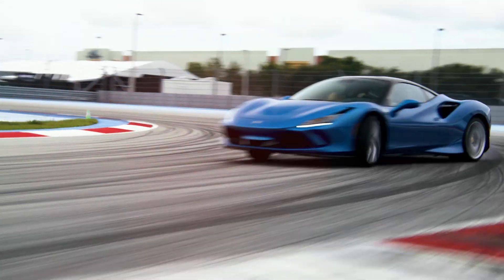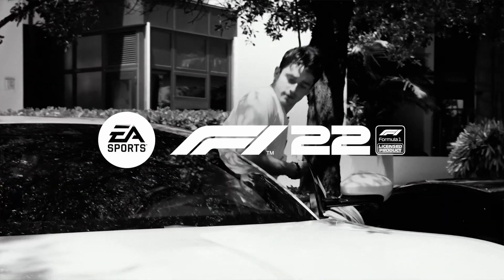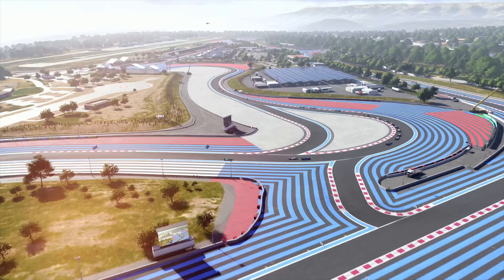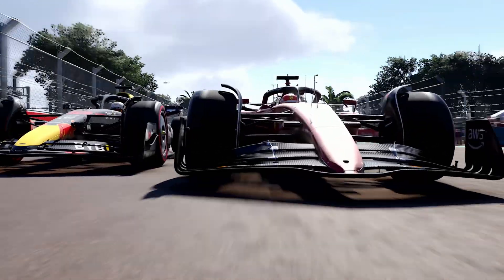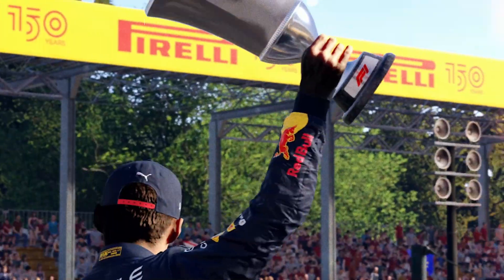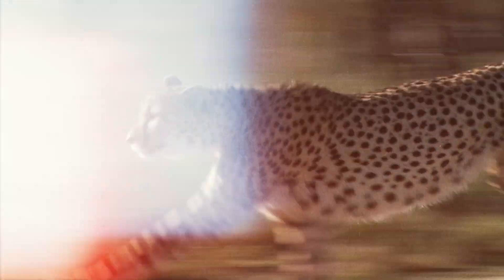The Game World Ep 8 - F1 22